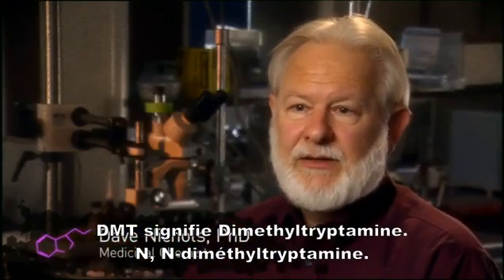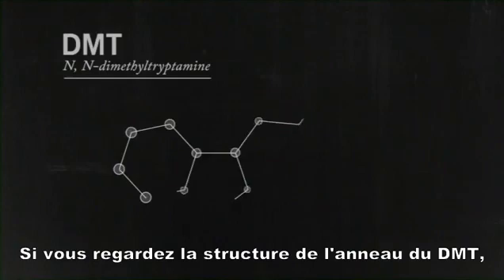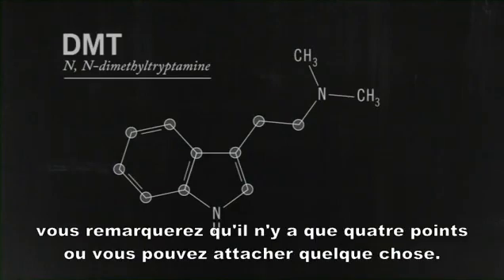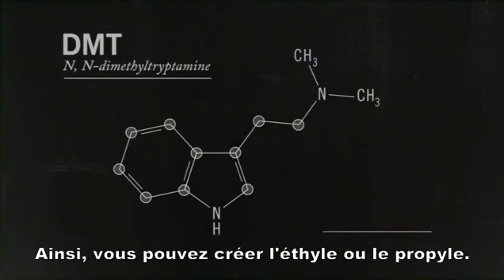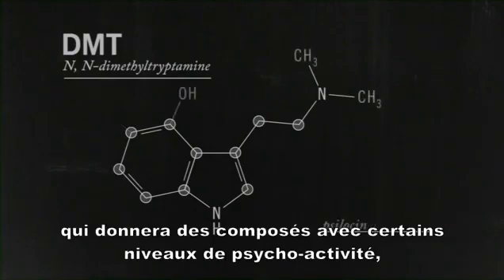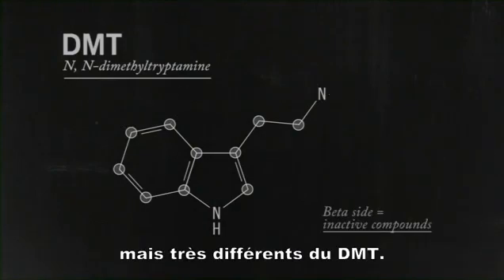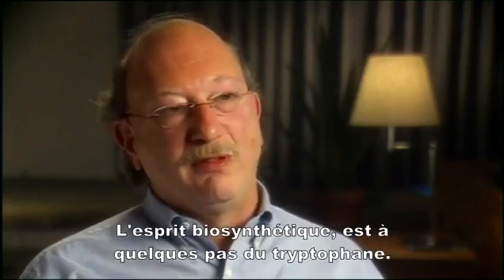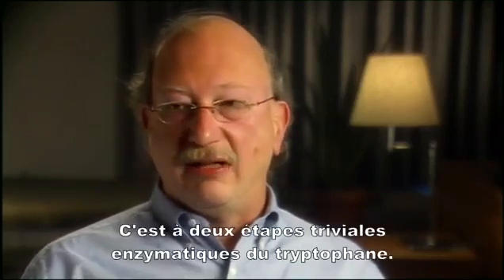DMT: THE SPIRIT MOLECULE VOSTFR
DMT, La molécule de l'esprit, est un documentaire (1h13) qui s'intéresse à cette molécule, du point de vue scientifique avec ses effets sur le cerveau, connue et utilisée depuis des siècles pour ses propriétés médicinales ou psychotropes, présente dans certaines plantes et secrétée par le cerveau. Le docteur Rick J. Strassman a étudié le rôle éventuel de la glande pinéale dans les états de conscience extraordinaires en rapport avec la DMT.

UWK c'est la Première Plateforme Participative Indépendante pour les Droits de la Terre-Mère et des Peuples Premiers, le développement de la Contre-Culture Libre et des Modes de Vie Conscients Autonomes.

Retrouve nous aussi bientôt sur Peertube et Diaspora pour contribuer pleinement au développement de l'Internet Libre. Ce qui est fondamentale et essentiel pour conserver notre liberté d'expression, de réinformation et protéger ainsi concrètement nos Datas des GAFAM!